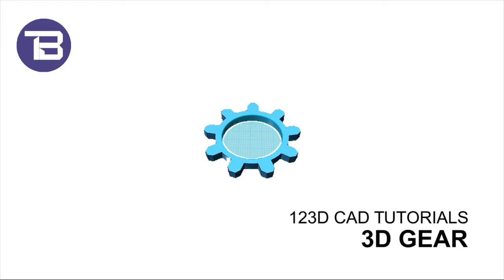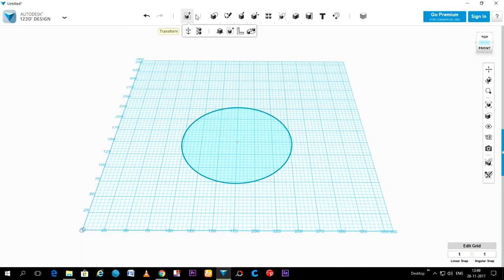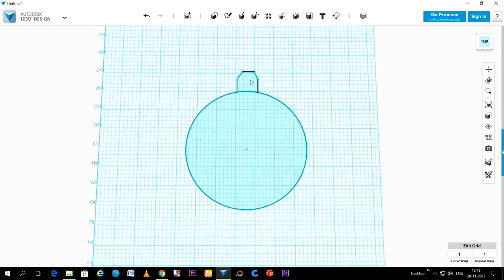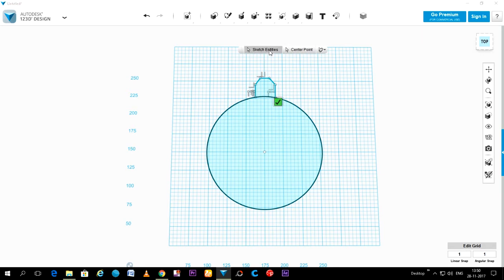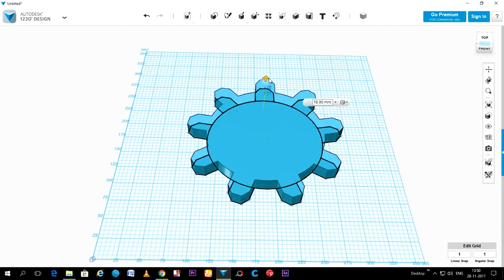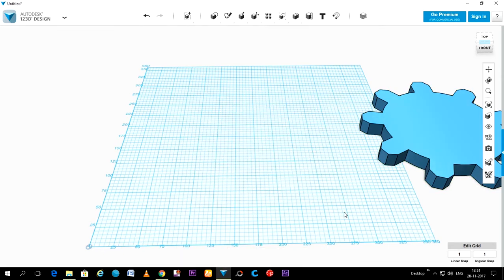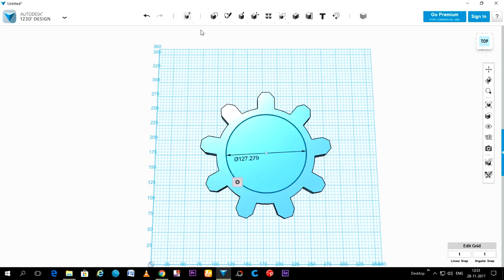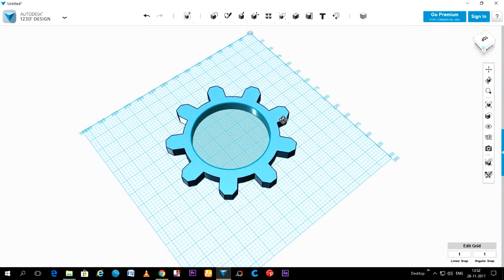Design Gear by 123D Cad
The simplest and the easy way of design gear by using 123D Cad.
and get in touch with our expert designer.